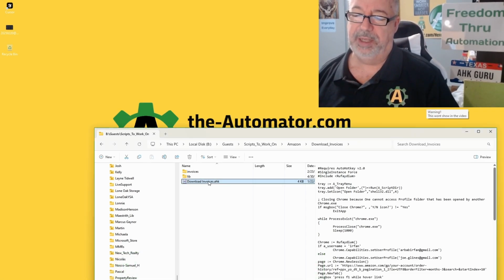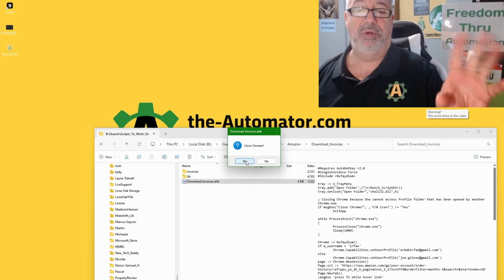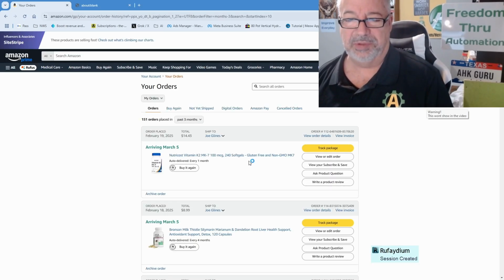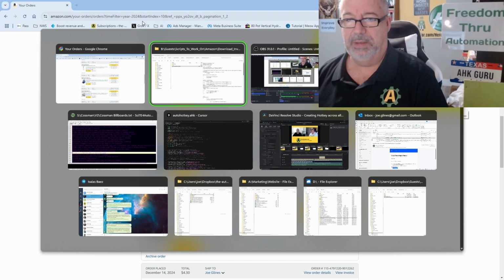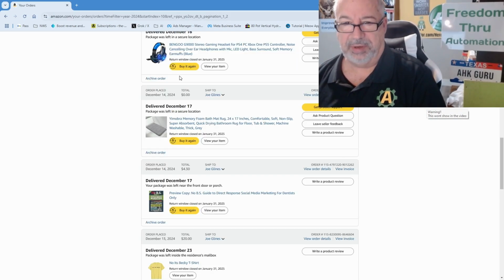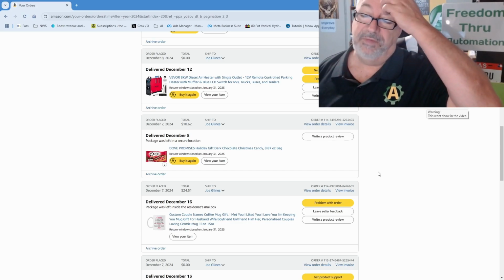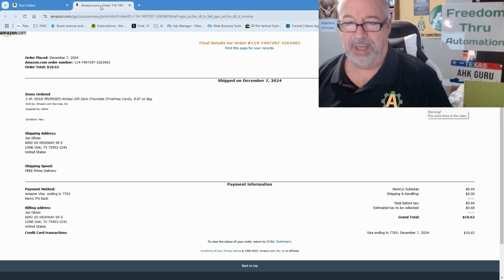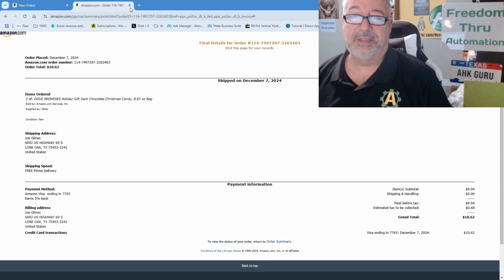Amazon Receipt Downloader: Download quickly with AutoHotkey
It's that time of year again where we need to get our Tax Receipts ready.

Summary:
In this video, Joe discusses the challenges of downloading invoices from Amazon for tax purposes and demonstrates a script he created using Rifadium to automate the process. He highlights the importance of being able to download executables and walks through the steps of using the script to efficiently gather business expense receipts from his Amazon orders.

Key Points:

- [00:00:00] Introduction to the Topic
  - Joe introduces himself and the purpose of the video.
  - He mentions the annual hassle of preparing for tax season.

- [00:00:17] Frustration with Amazon Invoices
  - Joe expresses annoyance with the difficulty of downloading invoices from Amazon.
  - He emphasizes the need for a more efficient solution.

- [00:00:34] Introduction of Rifadium
  - Joe introduces Rifadium, a library he sells, and mentions Irfan, the creator of the library.
  - He explains how he met Irfan through this project.

- [00:00:51] Launching the Script
  - Joe prepares to launch the script and explains that it will close Chrome to function properly.
  - He notes the requirement to download and launch executables.

- [00:01:08] Accessing Amazon Orders
  - Joe navigates to his Amazon orders for the year 2024.
  - He mentions having a significant number of orders (492) to review.

- [00:01:25] Identifying Business Expenses
  - Joe discusses the process of identifying which orders are business-related.
  - He aims to streamline this process to avoid confusion.

- [00:01:42] Using Hotkeys for Efficiency
  - Joe demonstrates using hotkeys to quickly add invoices to his list.
  - He encounters a minor issue but resolves it by clicking on the screen.

- [00:01:59] Downloading Invoices
  - Joe shows how the script downloads invoices automatically.
  - He highlights the time-saving aspect of this automation.

- [00:02:16] Reviewing Business Expenses
  - Joe continues to review his orders, assessing which items qualify as business expenses.
  - He humorously questions whether certain purchases are justifiable.

- [00:02:33] Importance of Tracking Expenses
  - Joe emphasizes the importance of keeping track of business expenses for tax purposes.
  - He mentions the need for a comprehensive list of receipts.

- [00:02:50] Comparison of Manual vs. Automated Process
  - Joe contrasts the manual process of downloading invoices with the automated script.
  - He notes the significant reduction in clicks required with the script.

- [00:03:07] Addressing Script Limitations
  - Joe acknowledges some limitations of the script, such as occasional failures to pick up certain invoices.
  - He plans to discuss improvements with Irfan.

- [00:03:24] Potential for Custom Scripts
  - Joe mentions the possibility of creating custom scripts for other websites similar to Amazon.
  - He invites viewers to reach out if they need similar solutions.

- [00:03:41] Conclusion and Call to Action
  - Joe wraps up the video, thanking viewers for watching.

- [00:03:58] Final Thoughts
  - Joe reflects on the varying complexities of different websites and the need for tailored solutions.
  - He reiterates the benefits of using automation for efficiency.

Brief Summary:
Joe shares his experience with automating the process of downloading invoices from Amazon using a script created with Rifadium. He highlights the challenges of managing business expenses during tax season and demonstrates how the script simplifies the task, ultimately saving time and effort. Joe encourages viewers to consider automation for their own needs and offers assistance for custom solutions.